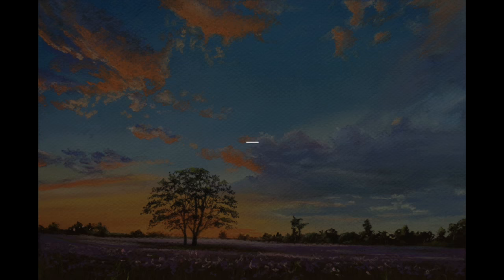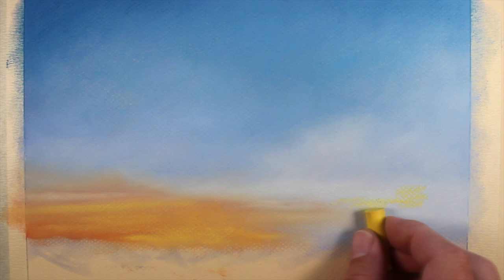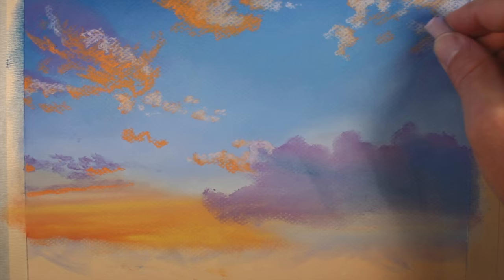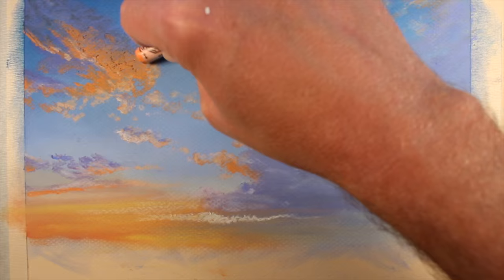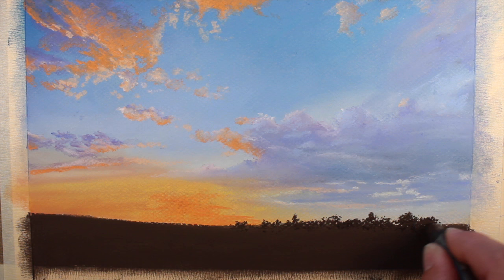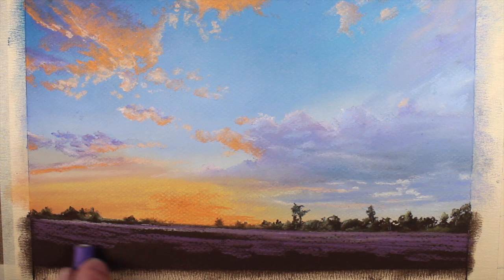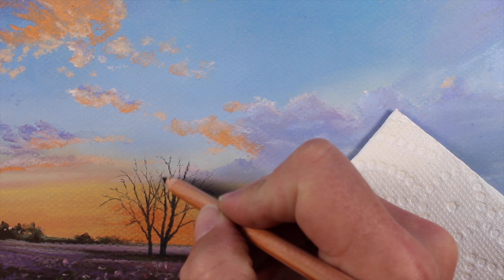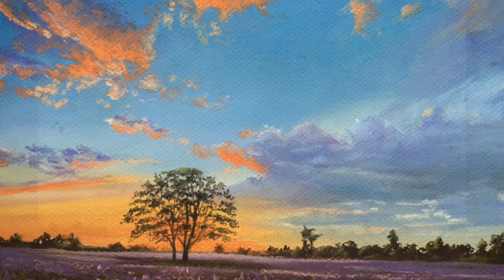How to Paint a Sunset with Pastels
Learn how to paint or draw a dramatic sunset with pastels. The light source is considered as strong contrast in value and color is gradually developed through multiple applications of pastel.